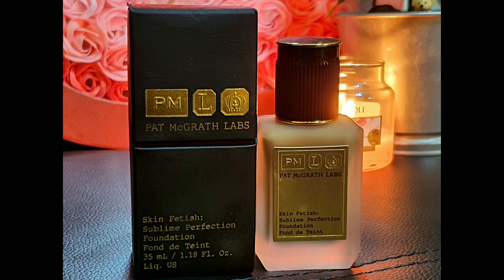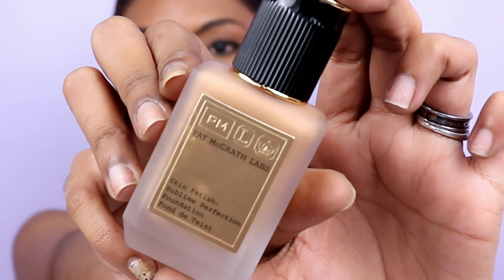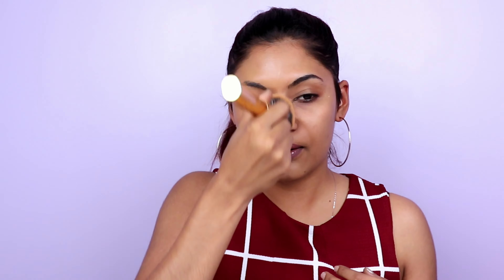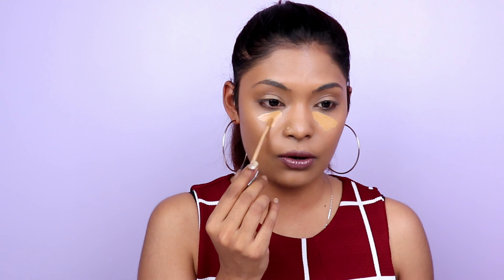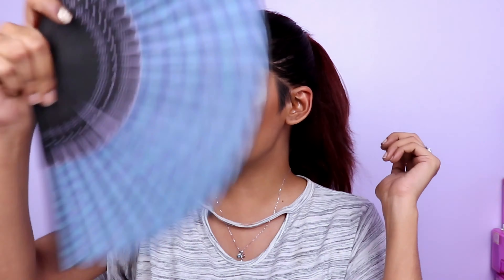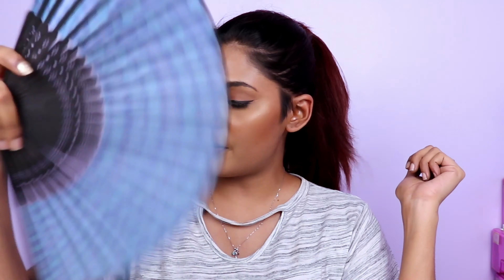Pat Mcgrath Sublime Fetish Foundation - Medium 21 | Medium Skin Tone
?PAT McGRATH LABS
Skin Fetish Sublime Perfection Foundation - Medium 21
?Tacha Slik Canvas Primer
?Milani Conceal + Perfect Concealer - 160
?UD Setting Spray